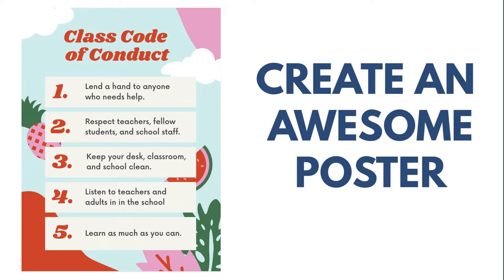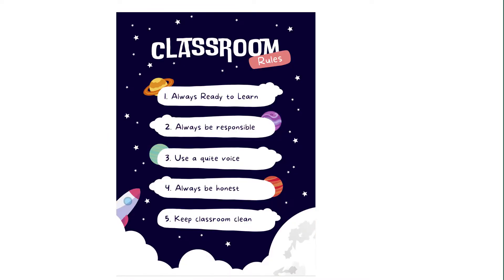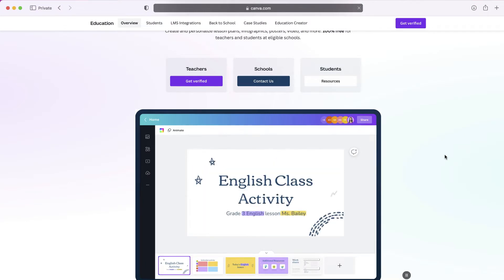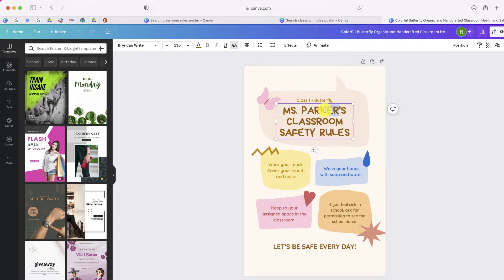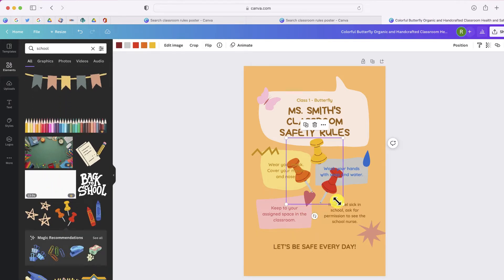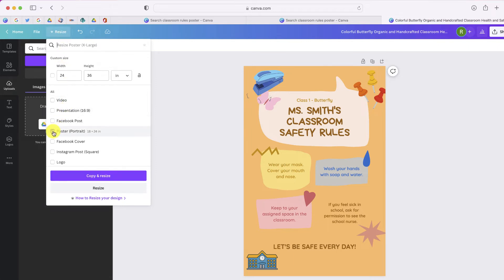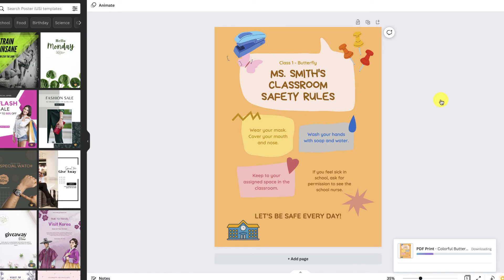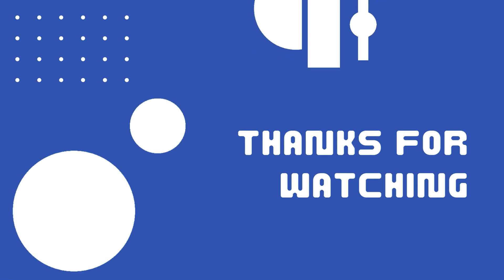How to Create a Beautiful "Classroom Rules" Poster with Canva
In this video learn how you can create a professional looking classroom rules poster using Canva.  After signing up for your free education account, Canva makes it easy for any user to find and modify from hundreds of classroom rules poster templates.